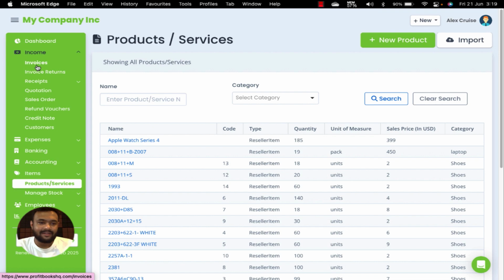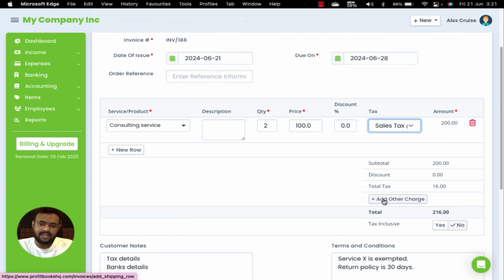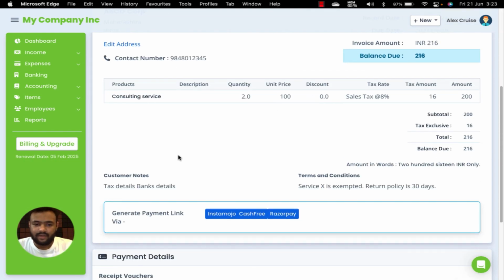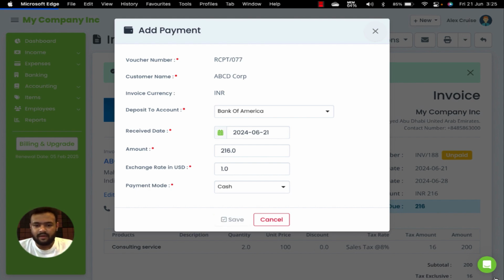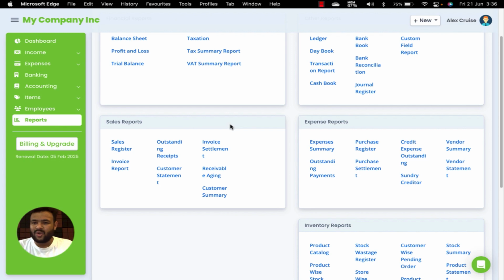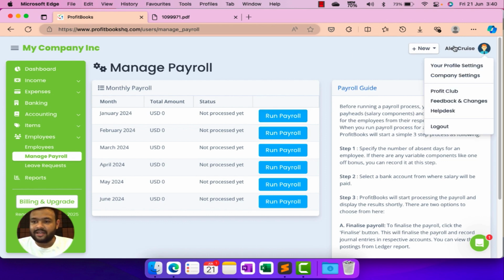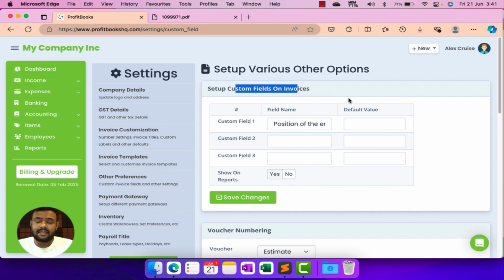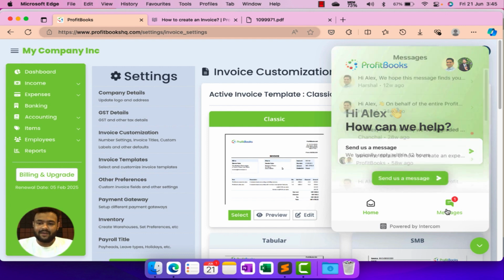How to Manage Invoicing in ProfitBooks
ProfitBooks is a powerful and user-friendly invoicing software designed specifically for small businesses.

This tool is perfect for entrepreneurs, startups, and small business owners who need a reliable way to manage their finances without complex accounting jargon.

ProfitBooks offers intuitive features that make it easy to create professional invoices, track expenses, calculate taxes, and maintain accurate financial records.

✔️ Create Professional Invoices
ProfitBooks helps you create professional invoices with customizable templates that reflect your brand’s identity. You can add your company logo, choose from various templates, and include detailed product or service descriptions. Supporting multiple currencies, ProfitBooks is ideal for businesses operating internationally. You can send invoices directly from the platform via email, reducing the time it takes to get paid and improving your cash flow.

✔️ Track Expenses
ProfitBooks offers a comprehensive expense tracking feature, allowing you to record and categorize every business expense. Whether it’s office supplies, travel costs, or utility bills, ProfitBooks helps you keep a detailed record of all expenditures. The software provides an easy-to-understand dashboard that gives you a clear overview of your spending patterns and helps identify areas to optimize your spending.

✔️ Calculate Taxes
ProfitBooks simplifies tax compliance by automatically calculating taxes based on the financial data you input. The software supports various tax systems and generates detailed tax reports, helping you file accurate returns and avoid penalties. By automating tax calculations, ProfitBooks saves you time and reduces the stress associated with tax preparation.

✔️ User-Friendly Interface
ProfitBooks hides complex accounting terminologies and presents a very easy-to-understand user interface. The intuitive dashboard provides a comprehensive overview of your business’s financial health, displaying key metrics such as income, expenses, profits, and cash flow. This user-centric design ensures that anyone in your organization can navigate the software with ease.

✔️ Detailed Financial Reports
ProfitBooks offers a wide array of detailed financial reports, including balance sheets, taxation reports, inventory reports, and sales reports. These reports provide a complete picture of your business’s financial health, enabling you to make informed strategic decisions.

In short, ProfitBooks is a comprehensive, user-friendly, and cost-effective accounting management software designed to meet the needs of small businesses. With features like professional invoicing, expense tracking, tax calculation, financial reporting, inventory management, and multi-user access, ProfitBooks provides all the tools you need to manage your business finances effectively.

Ready to take control of your business finances?